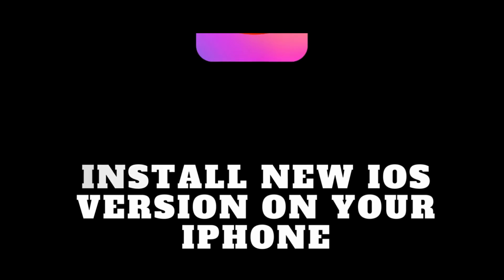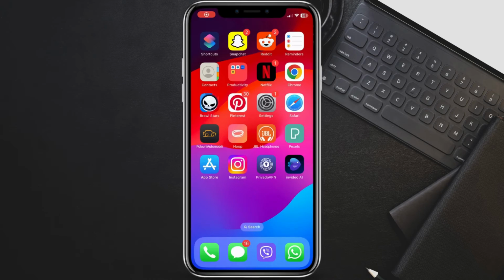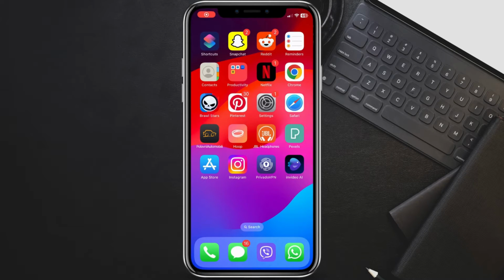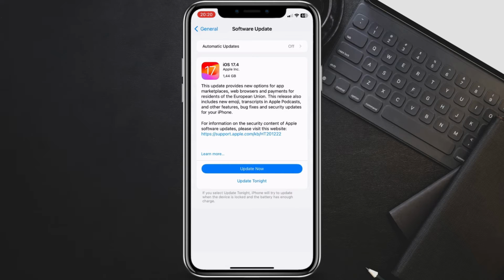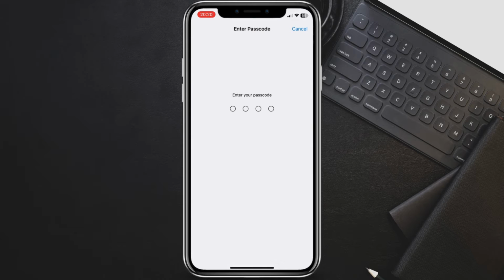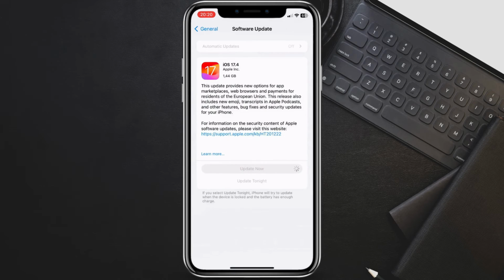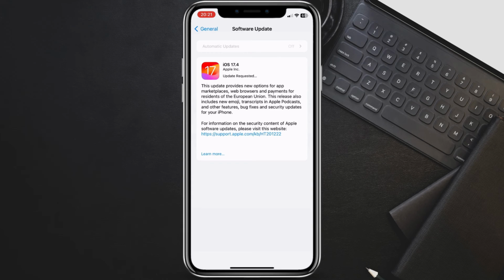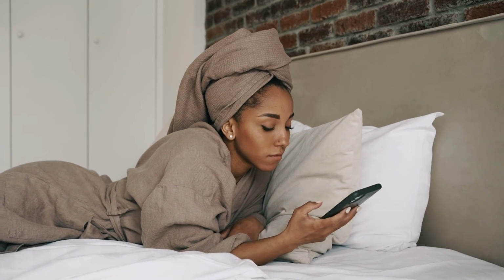iOS 17.4 - How To Install On Your iPhone | Full Guide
📱✨ Keep your iPhone up-to-date with our full guide on 'How to Install iOS 17.4'! Follow step-by-step instructions to ensure a smooth and successful update. From connecting to Wi-Fi to navigating through settings, we've got you covered. Watch now and unlock the latest features and improvements on your device! 🚀🌟 iOS17.4 iPhoneUpdate FullGuide"